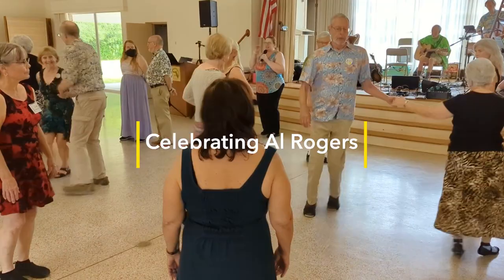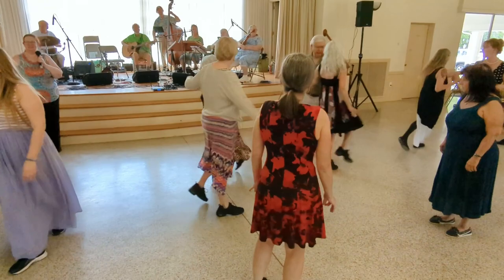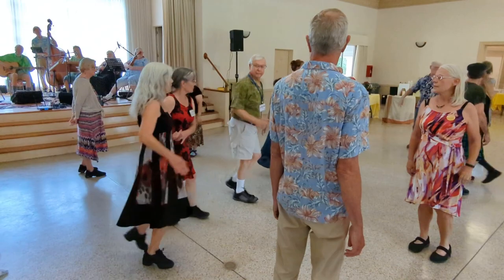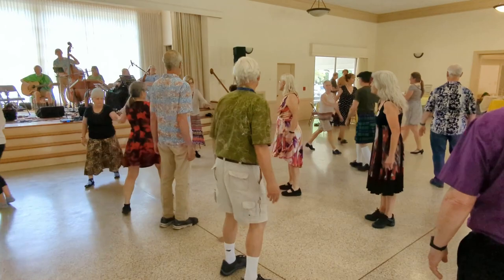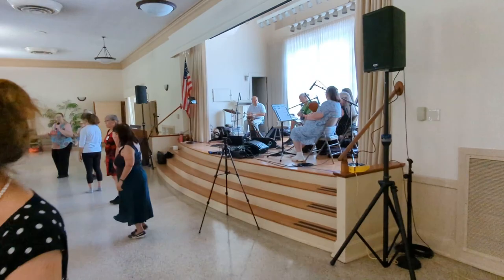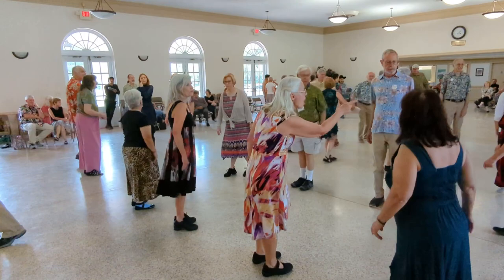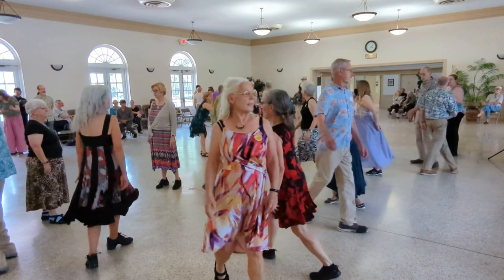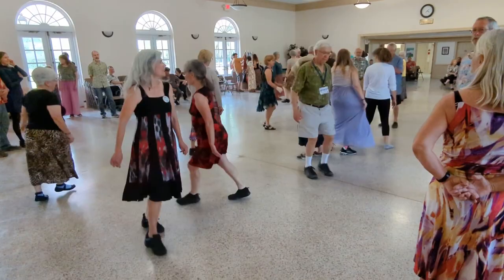Norma Wilson & The Wind That Shakes the Barley